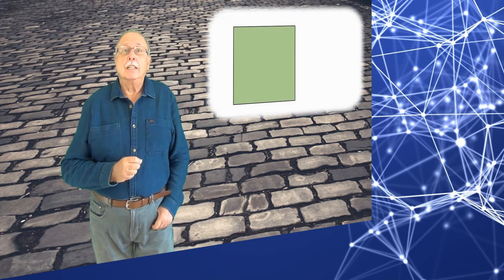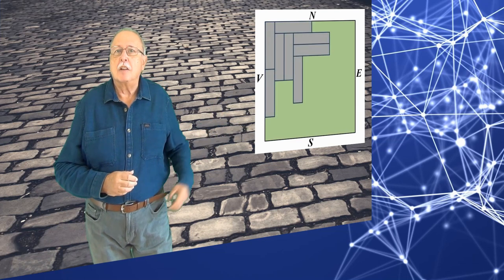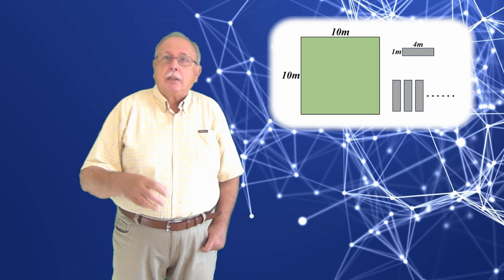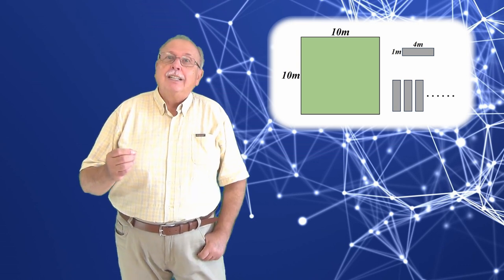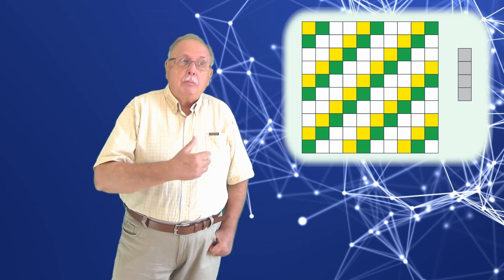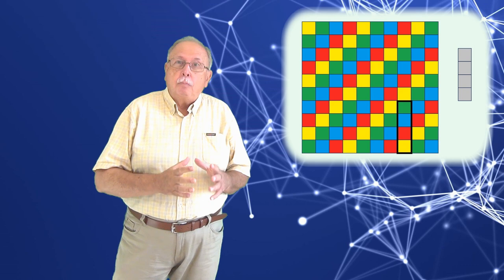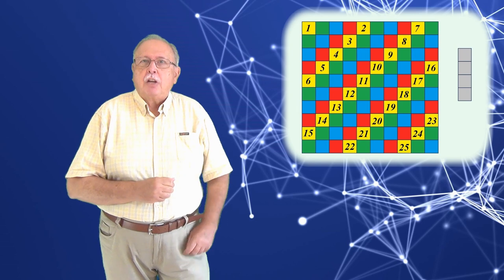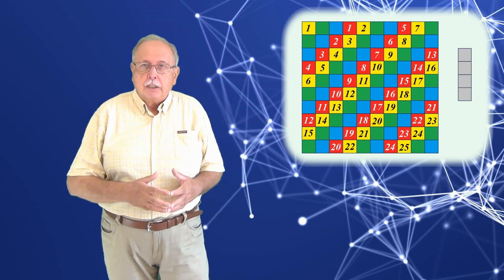TEMPERATURA ÎN AVION (Întrebări - 148)(Să ne gândim !)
După o demonstrație intuitivă pentru răspunsul la întrebarea ”PAVAJ” , videoclipul propune o întrebare legată de necesitatea aerului condiționat în avioane.